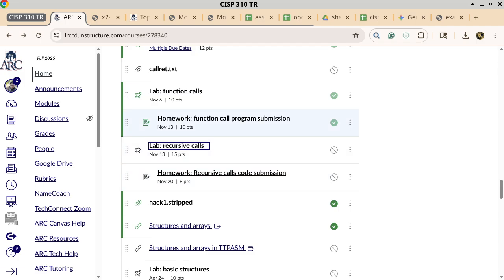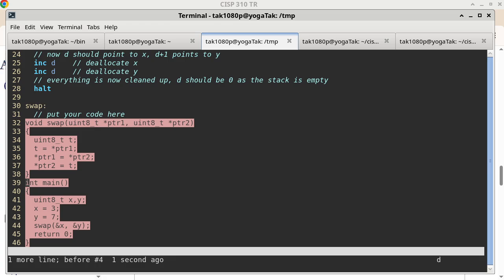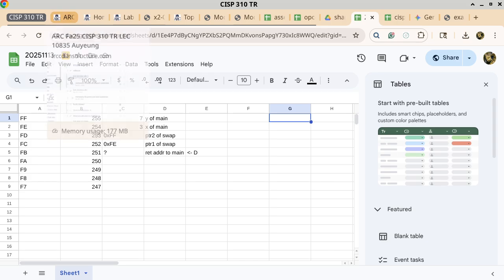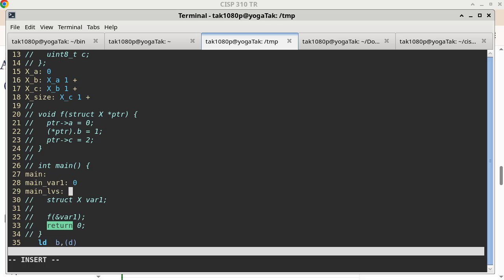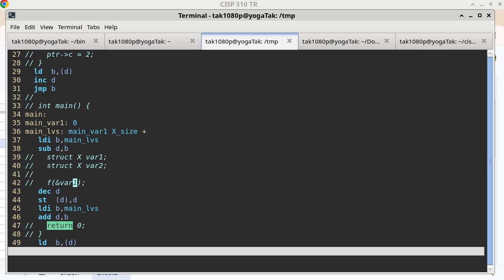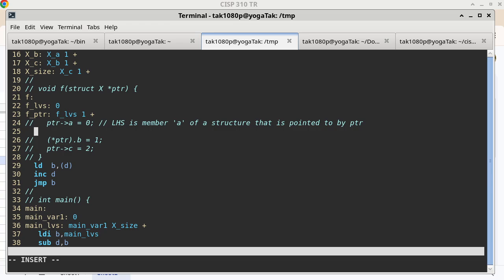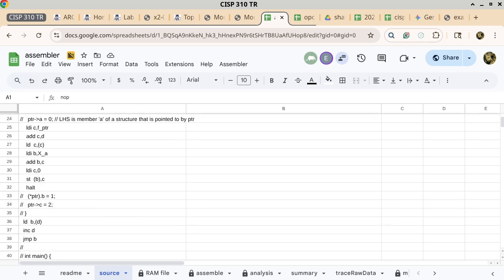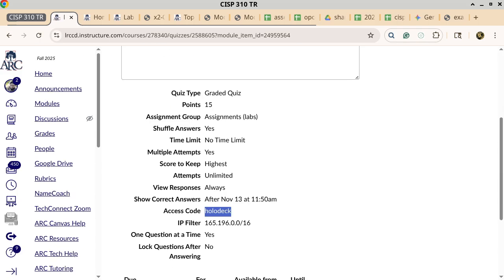20251113 CISP 310